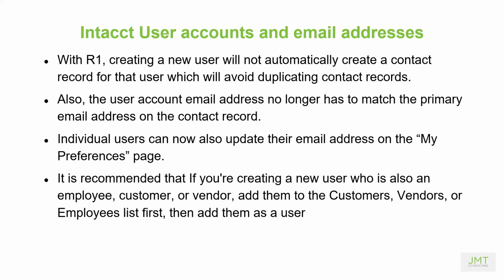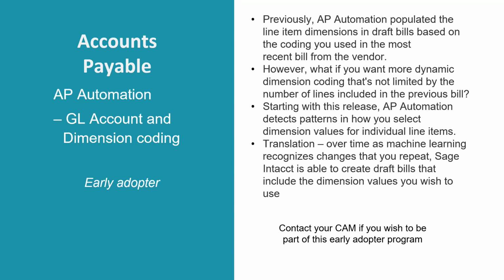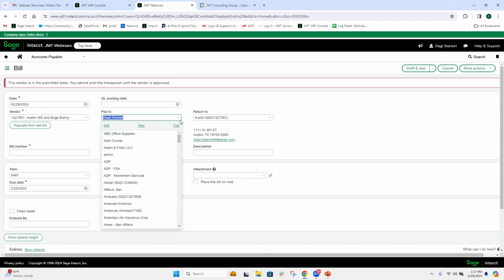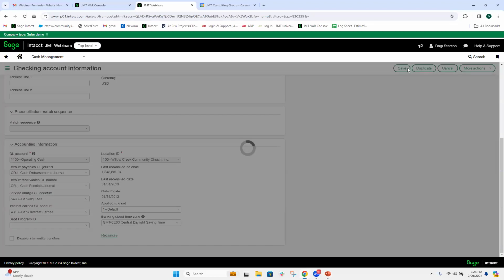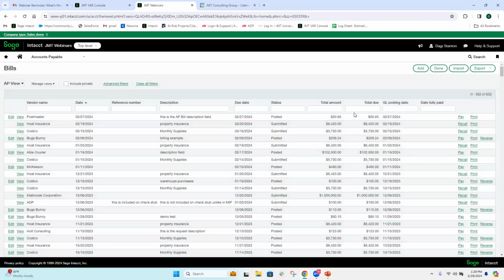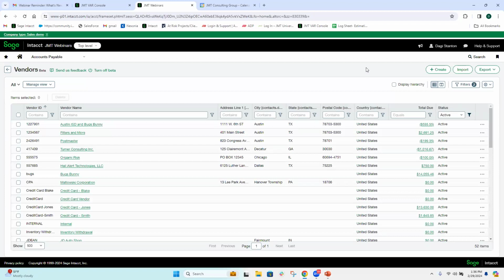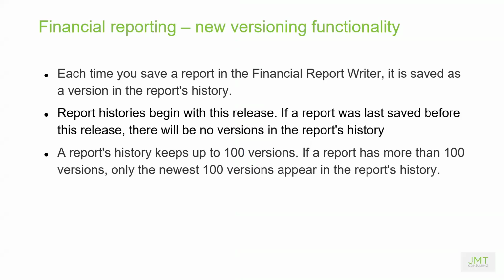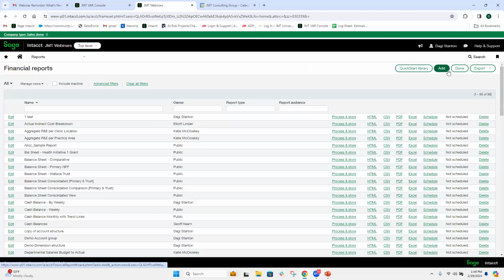What's New in Intacct R1